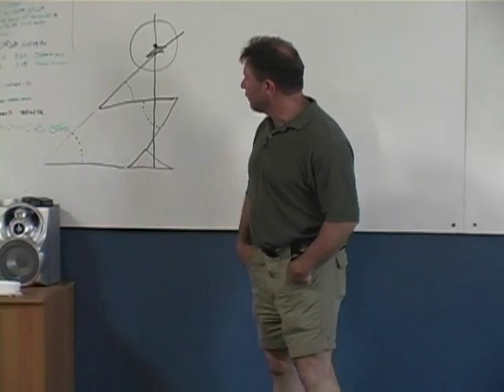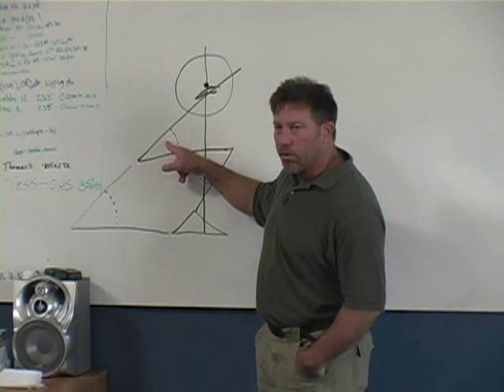CrossFit Back Squat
Back Squat Geometry, Coach Rippetoe's explains the angles and from required for safe and effective back squats.